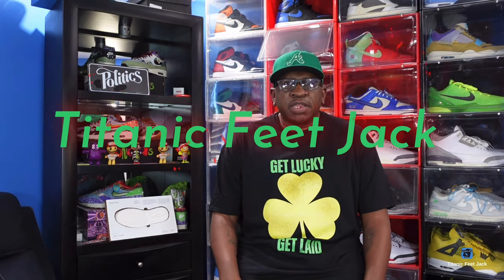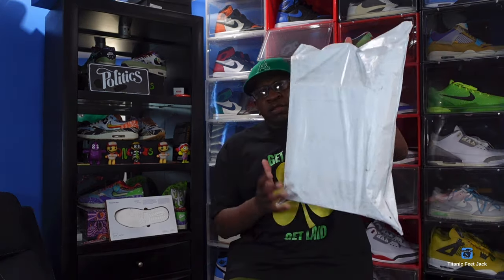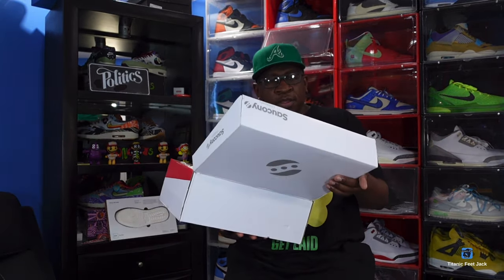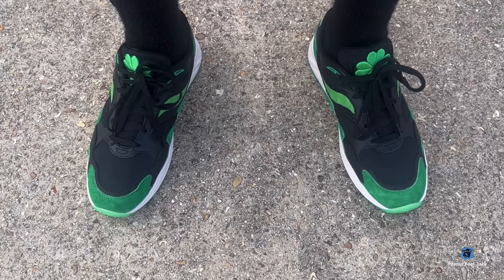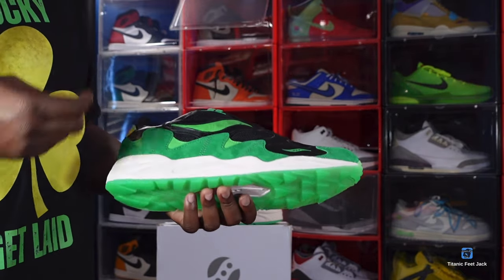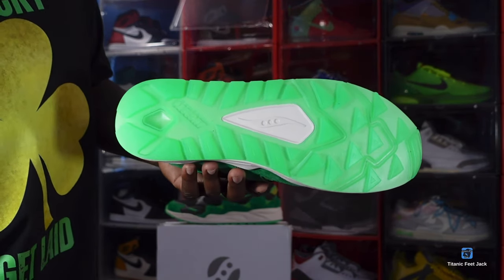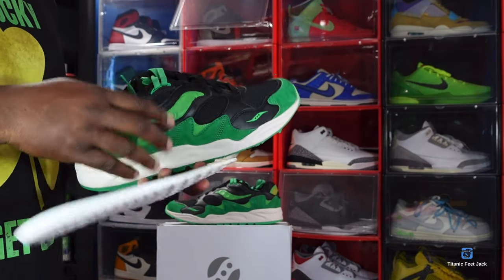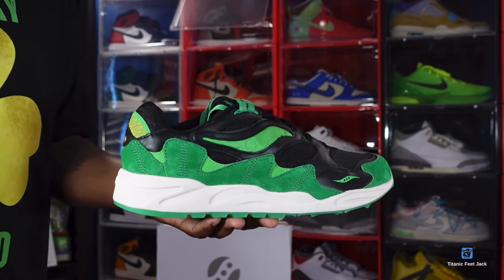ANOTHER ONE !!! SAUCONY SHADOW GRID 2 “ST. PATRICK’S DAY”